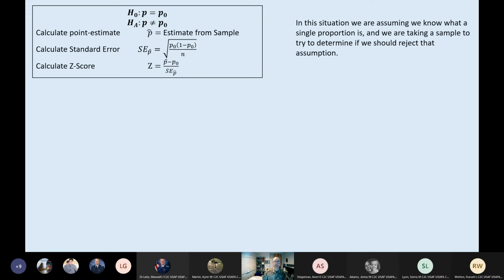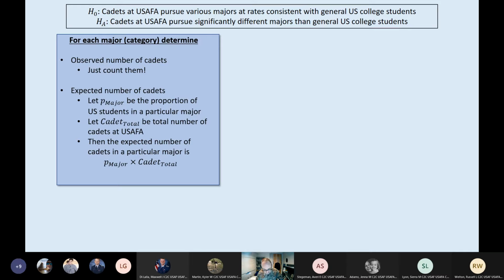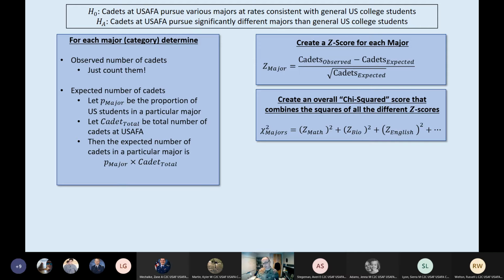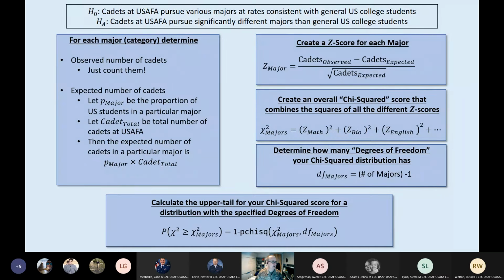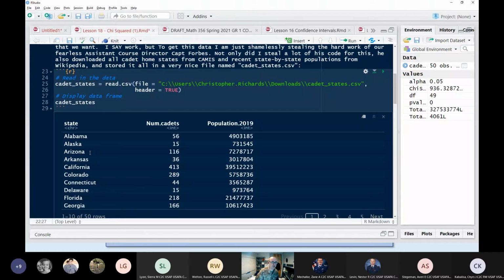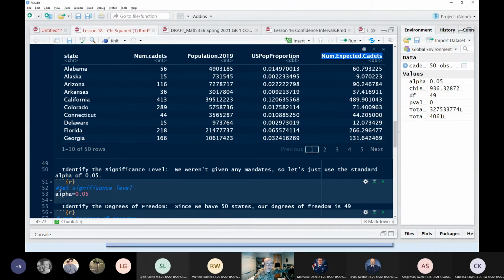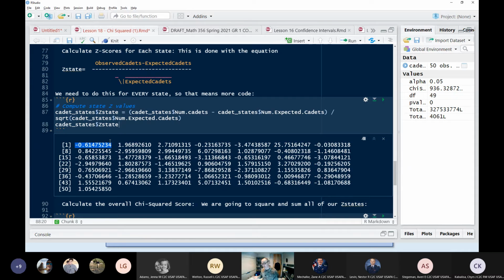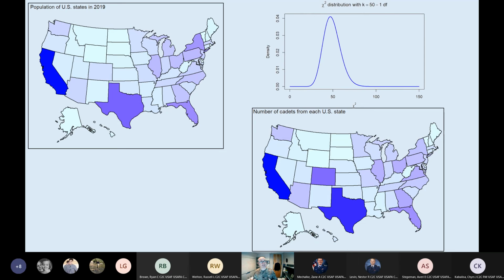Lesson 19 Chi Squared Goodness of Fit